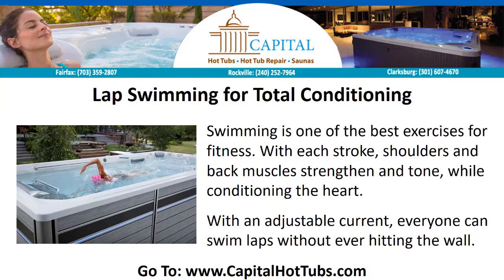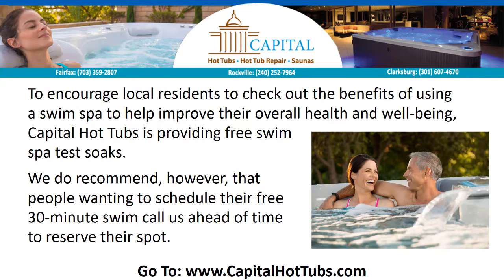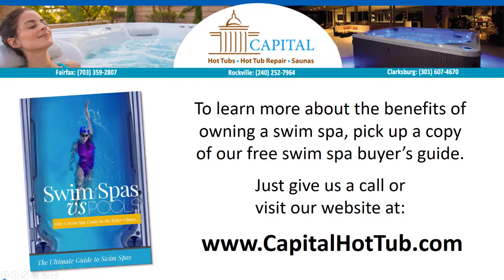Endless Pools Silver Spring | Swim Spas Dealer - Sale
Meet the Swim Spa — The Smart Exercise System

A swim spa is a convenient home investment that brings swimming, aquatic exercise and therapeutic relief to your doorstep. Here’s some information on the modern swim spa, and how easy it is boost health and fitness in just minutes a day.

Lap Swimming for Total Conditioning
Swimming is one of the best exercises for fitness. With each stroke, shoulders and back muscles strengthen and tone, while conditioning the heart. With an adjustable current, everyone can swim laps without ever hitting the wall.

Cushioned Environment for Low Impact Exercise
Submerging in a warm water makes the body buoyant, which  is the perfect environment for cardio conditioning. Exercising in a swim spa reduces pressure and strain on joints making easy and fun - even for those suffering with arthritis or joint injury.

Hydrotherapy to Soothe Muscle Aches and Pain
Many swim spas are equipped with a powerful current and multiple jets for soothing massage. Loosen stiff joints, reduce aches and pains and relax with friends and family in your very own hot tub, complements of your swim spa.

To encourage local residents to check out the benefits of using a swim spa to help improve their overall health and well-being, Capital Hot Tubs is providing free swim spa test soaks at all their showrooms. We do recommend, however, that people wanting to schedule their free 30-minute swim call us ahead of time to reserve their spot.

To learn more about the benefits of owning a swim spa, pick up a copy of our free buyer’s guide…Swim Spas Versus Pools, Why a Swim Spa Could Be a Better Choice! Just give us a call or visit our

Endless Pools Silver Spring, Swim Spas Dealer Silver Spring

Capital Hot Tubs and Saunas
11226 Waples Mill Rd
Fairfax, VA 22030

Capital Hot Tubs & Sauna
25811 Frederick Rd
Clarksburg, MD 20871

614 S. Stonestreet Ave
Rockville, MD 20850